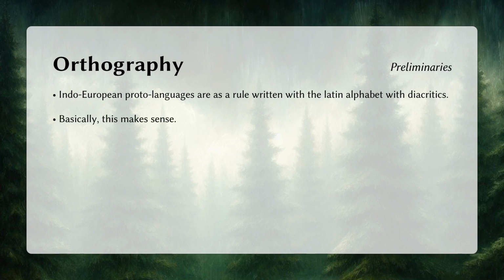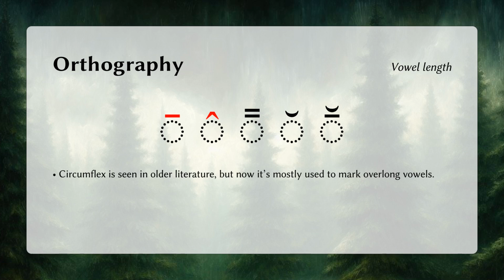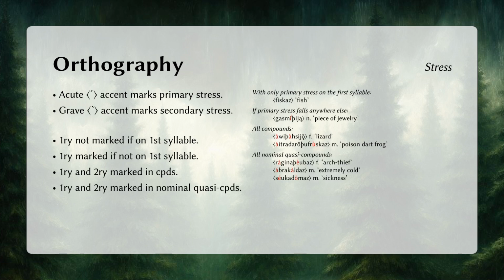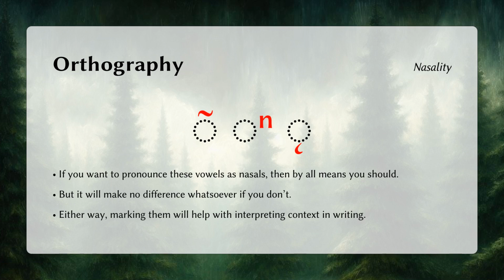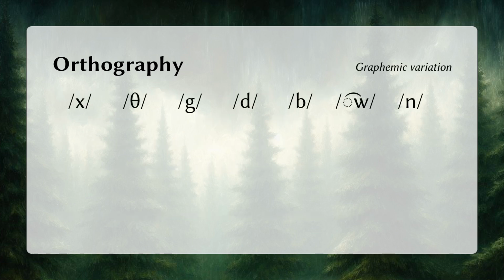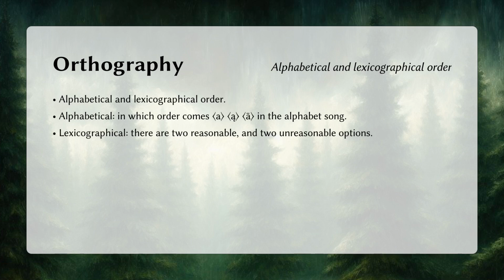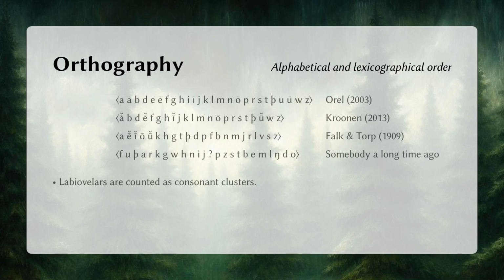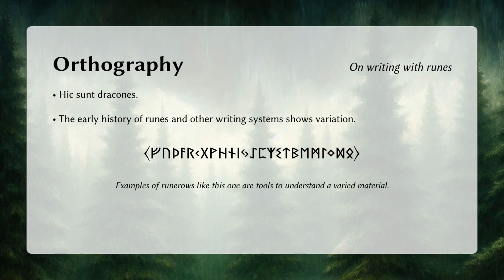Orthography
Some thoughts on options regarding the orthography of revived Proto-Germanic. (Version 2)

00:00 Introduction
01:05 Preliminaries
01:51 Overview
02:56 Vowel length
04:10 Stress
05:53 Hiatus
06:28 Nasality
07:37 How to type with squiggles
08:55 Graphemic variation
11:21 Hyphenation and punctuation
12:36 Alphabetical and lexicographical order
15:10 On writing with runes
17:20 Final thoughts